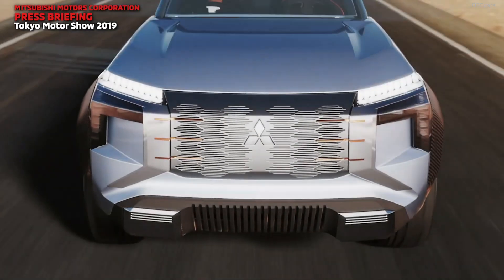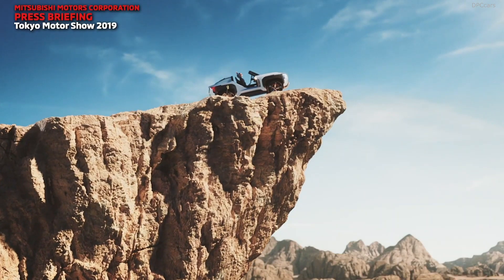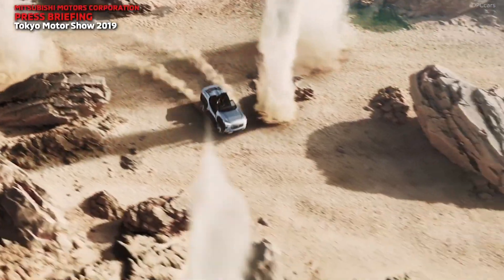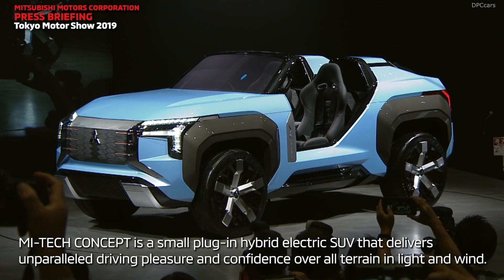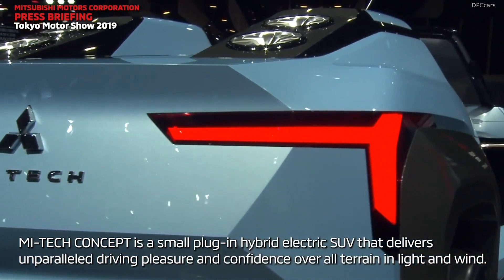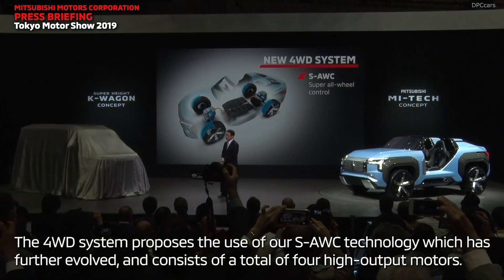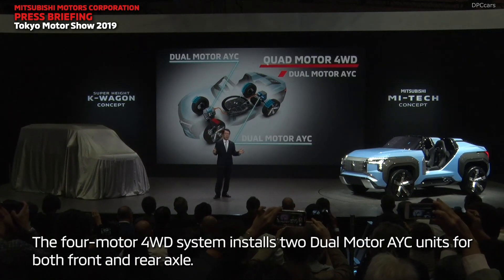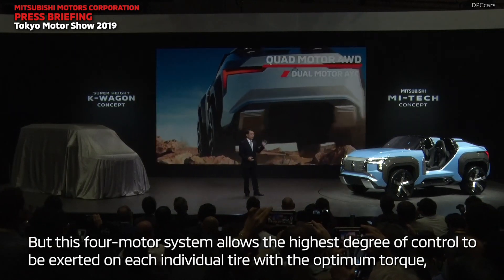Mitsubishi Mi Tech Concept Unveiling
The MI-TECH CONCEPT was built to be “small plug-in hybrid electric SUV that delivers unparalleled driving pleasure and confidence over all terrain in light and wind.” This concept car embodies the MMC brand statement “Drive Your Ambition”*3 with a lightweight, compact, new PHEV drivetrain, a four-motor electric 4WD system, and advanced driver assist and preventive safety technologies—all packed into the small-sized electrified SUV.